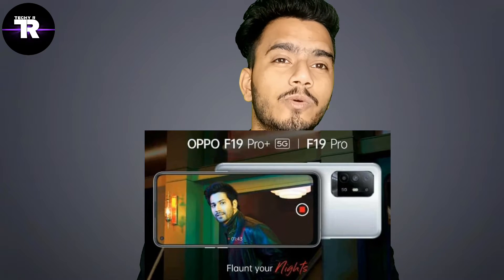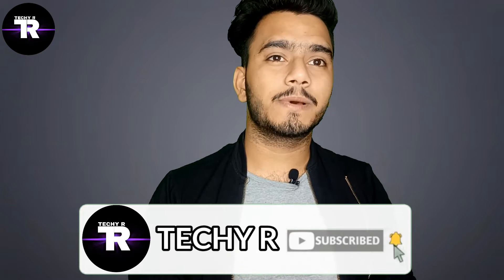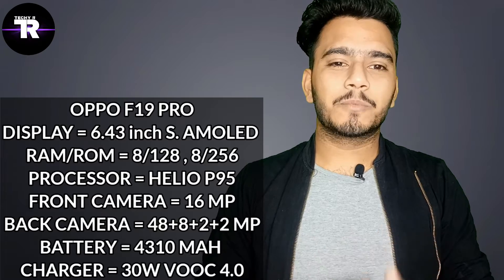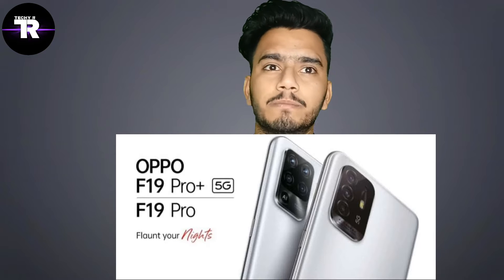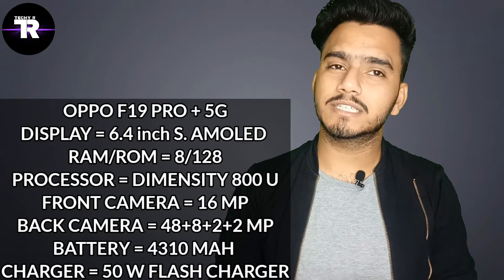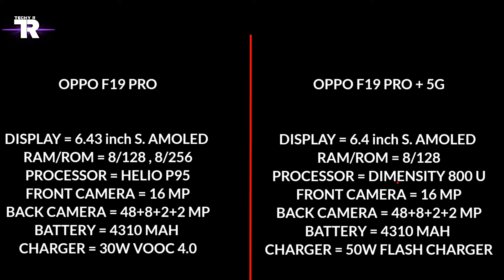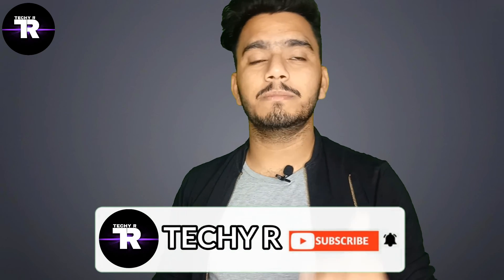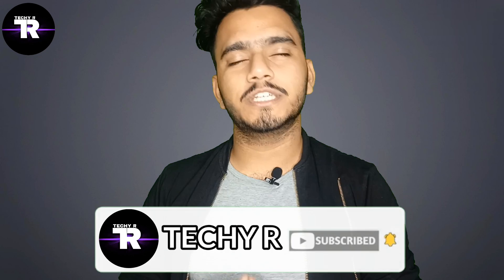Oppo F19 Pro and F19 Pro + || Confirmed Specification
Hello guys, in this video i will show you the confirmed specs. of oppo F19 pro and f19 pro + and in the end there are a surprise for oppo lovers so don't skip the video..